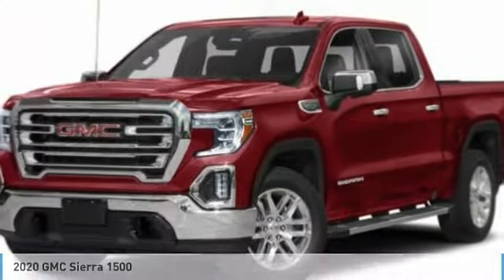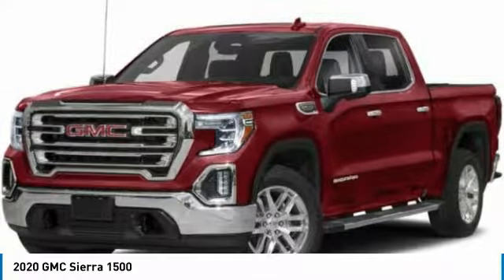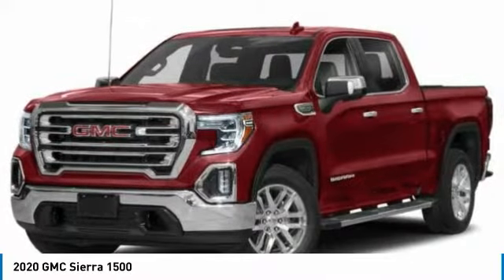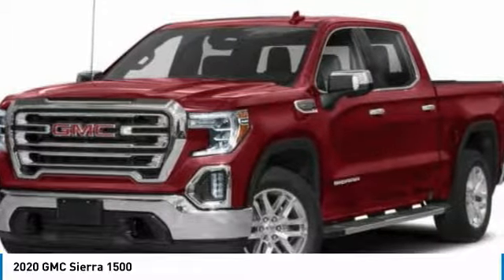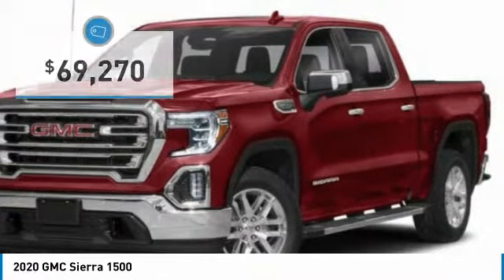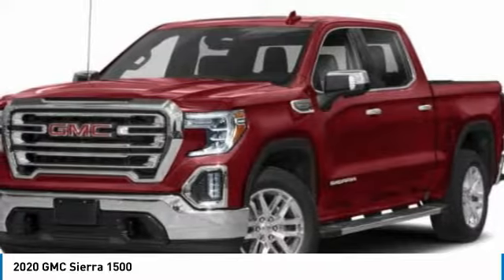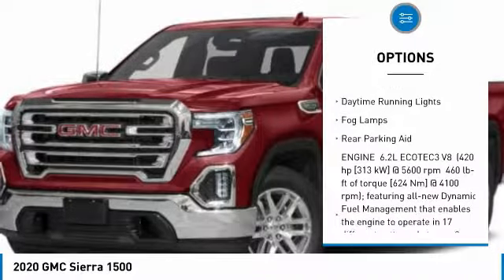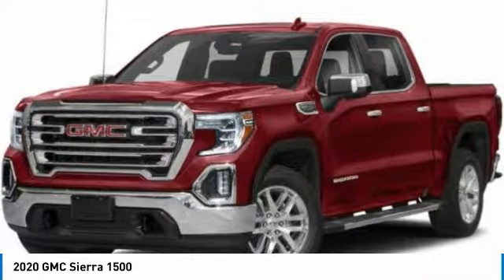2020 GMC Sierra 1500 131258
2020 GMC SIERRA 1500 Sterling, CO
Stock# 131258

520 E. Chestnut Street

Heated/Cooled Seats, Navigation, 4x4, Premium Sound System, Heated Rear Seat, Bed Liner, ENGINE, 6.2L ECOTEC3 V8, TRANSMISSION, 10-SPEED AUTOMATIC, ELE. TECHNOLOGY PACKAGE, Trailer Hitch. FUEL EFFICIENT 20 MPG Hwy/15 MPG City!

We at Korf are your Dealer for the People. That means we put our customers first, before everything else. Proudly serving Yuma, Brush, Julesburg, Sterling, Denver and all Northeastern Colorado. We believe that everyone deserves to drive a nicer, newer car today.

OPTION PACKAGES
DENALI ULTIMATE PACKAGE includes (CWM) Technology Package, (PDJ) Driver Alert Package II, (CF5) sunroof, (BRS) GMC MultiPro Power Steps, (SFE) wheel locks, LPO and (SMF) 22  multi-dimensional polished aluminum wheels, ENGINE, 6.2L ECOTEC3 V8 (420 hp [313 kW] @ 5600 rpm, 460 lb-ft of torque [624 Nm] @ 4100 rpm); featuring all-new Dynamic Fuel Management that enables the engine to operate in 17 different patterns between 2 and 8 cylinders, depending on demand, to optimize power delivery and efficiency, TECHNOLOGY PACKAGE includes (UVS) HD Surround Vision, (DRZ) Rear Camera Mirror, (UVN) Bed View Camera and (UV6) Multicolor 15  Diagonal Head-Up Display, DRIVER ALERT PACKAGE II includes (UEU) Forward Collision Alert, (UHX) Lane Keep Assist/Lane Departure Warning, (UHY) Automatic Emergency Braking, (UKJ) Front Pedestrian Braking, (TQ5) IntelliBeam headlamps, (KSG) Adaptive Cruise Control-Camera and (UE4) Following Distance Indicator, AUDIO SYSTEM, PREMIUM GMC INFOTAINMENT SYSTEM WITH NAVIGATION AND 8  DIAGONAL COLOR TOUCH-SCREEN, INCLUDES MULTI-TOUCH DISPLAY, AM/FM STEREO Bluetooth streaming audio for music and most phones; featuring Android Auto and Apple CarPlay capability for compatible phones, advanced voice recognition, in-vehicle apps

Fuel economy calculations based on original manufacturer data for trim engine configuration.